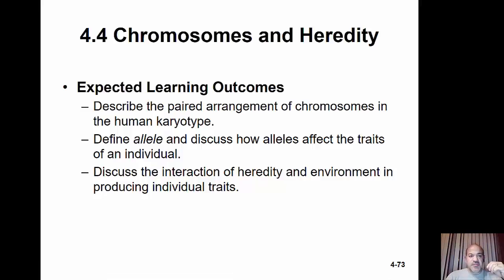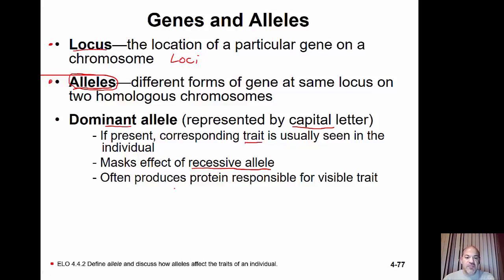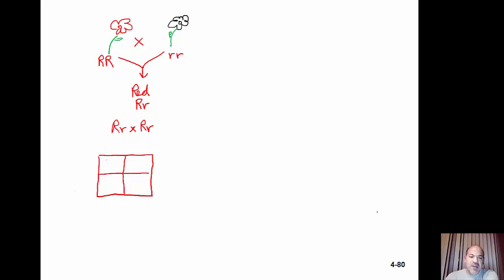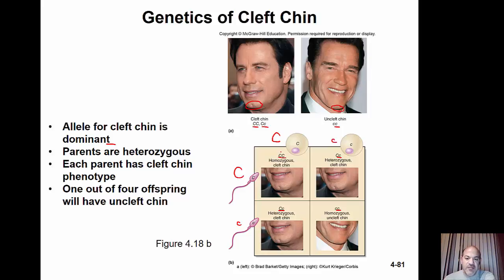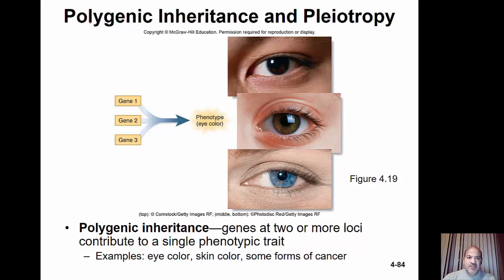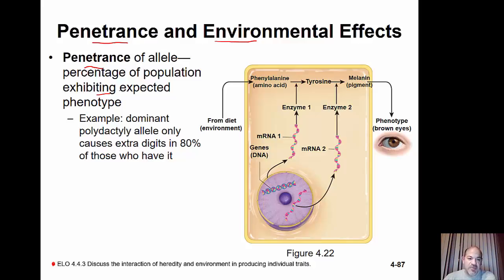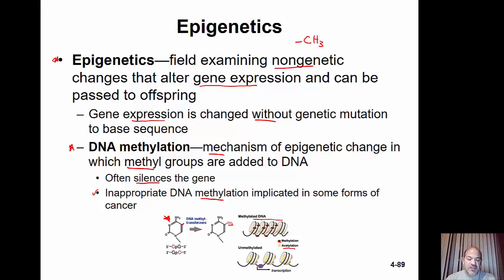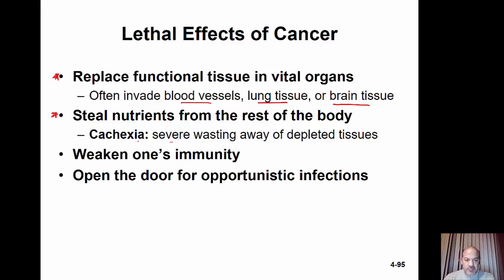4.4 Genetics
Basic heredity